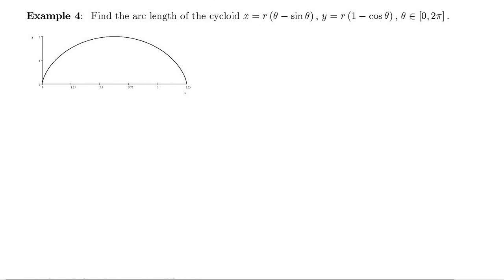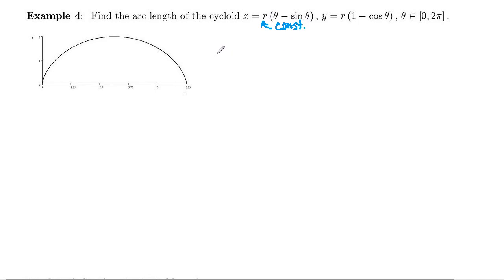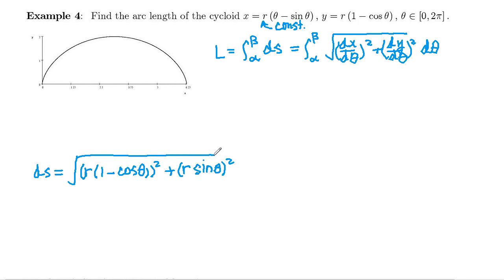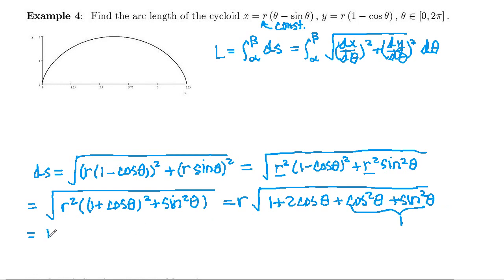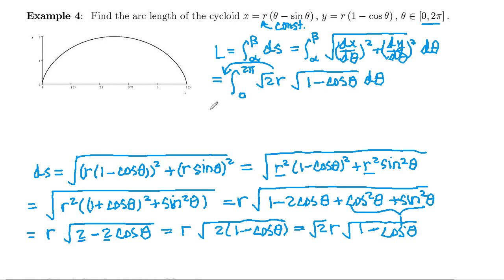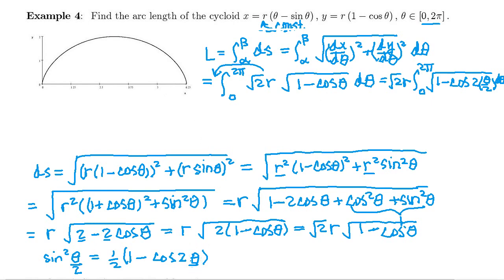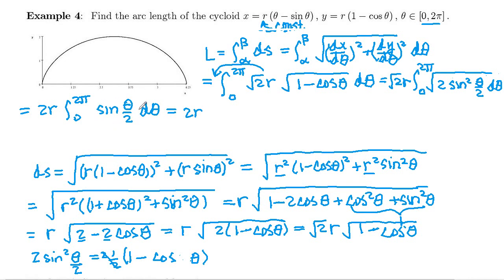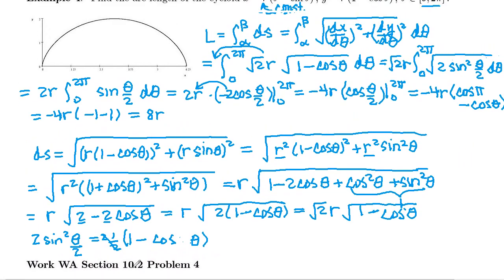Math 148 Section 10.2 Example 4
Arc length of a cycloid